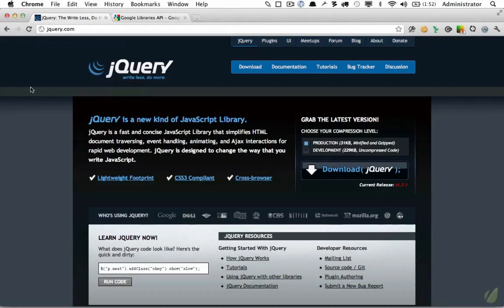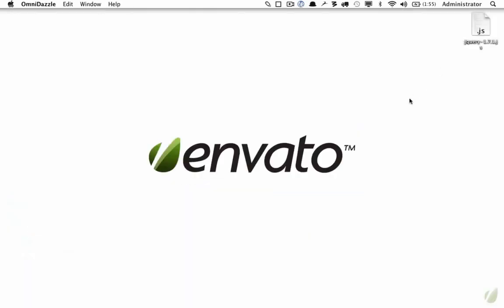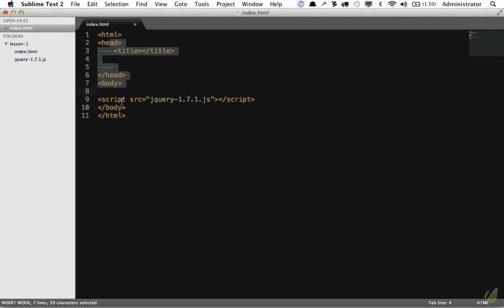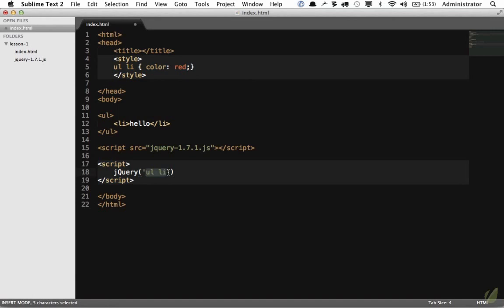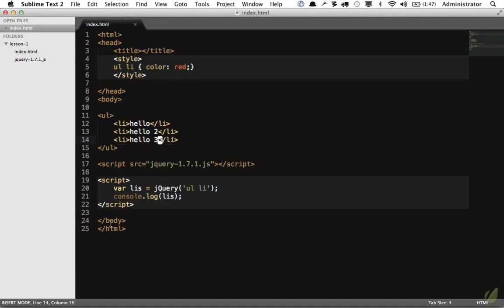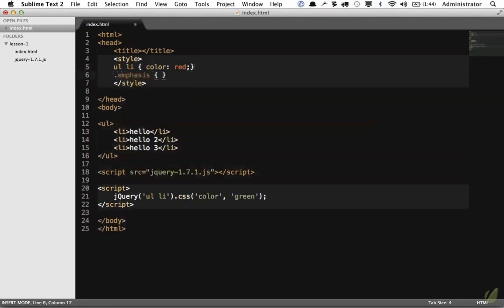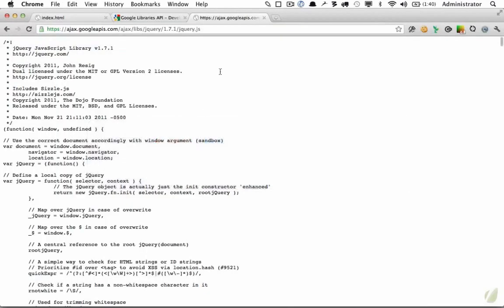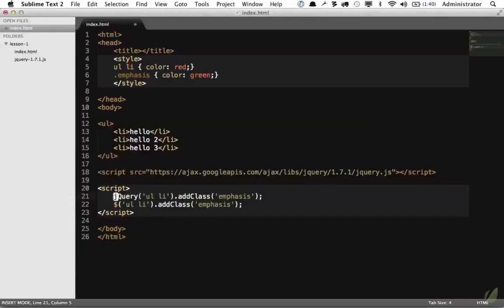[twinspapa] 1-Hello-jQuery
1-Hello-jQuery